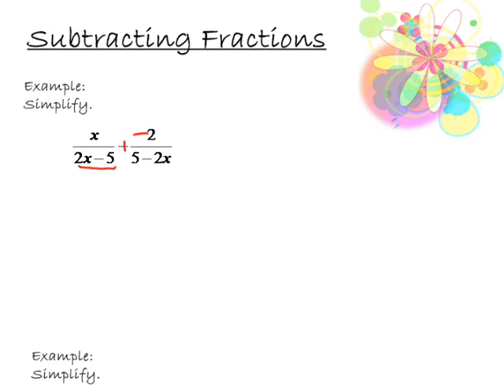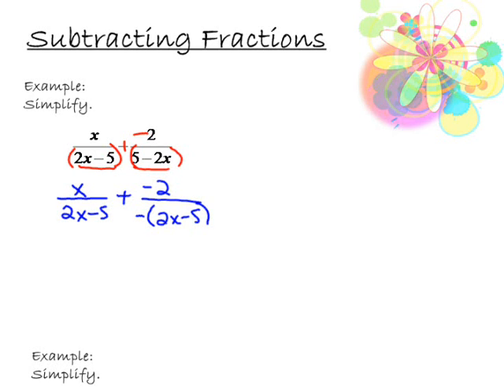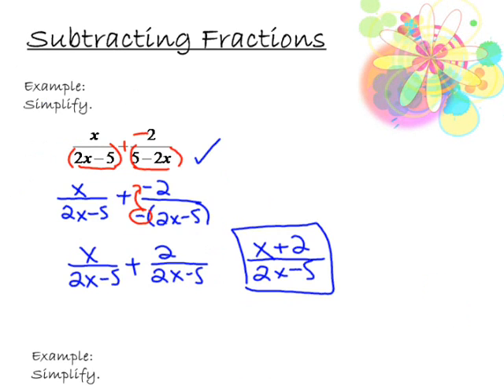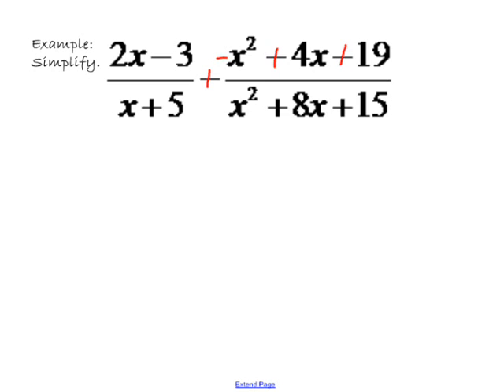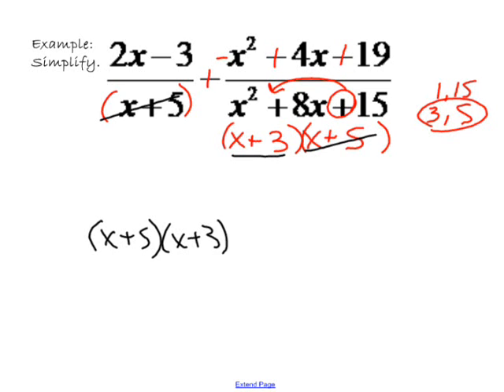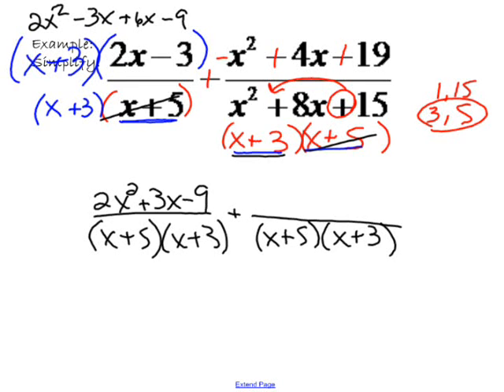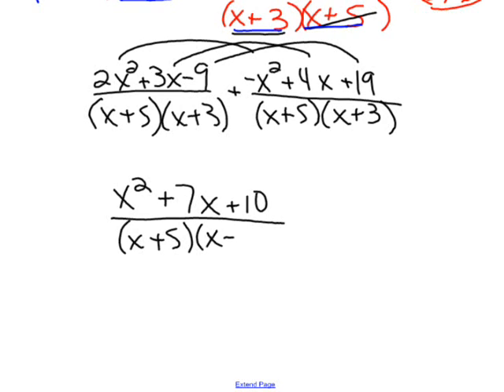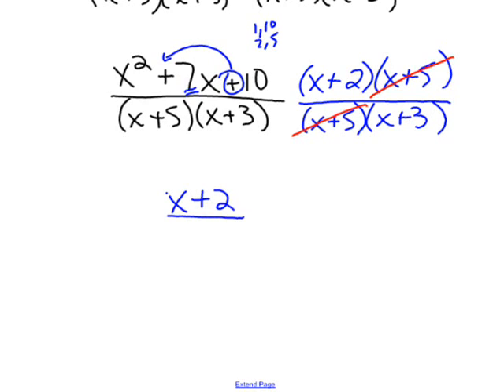Subtracting Algebraic Fractions (Unit 6 Day 3).wmv